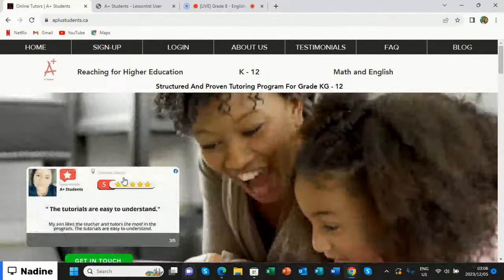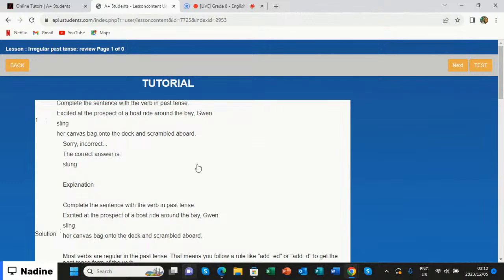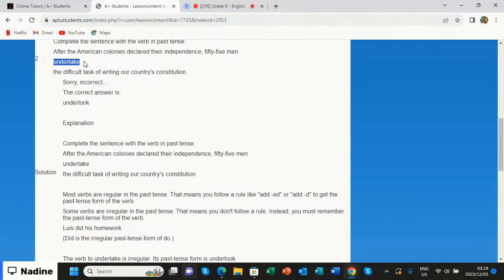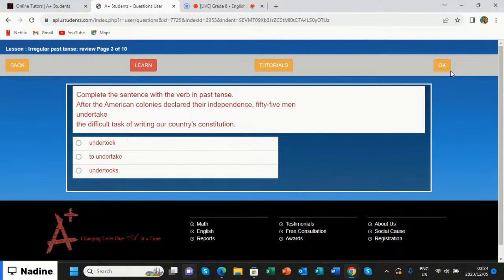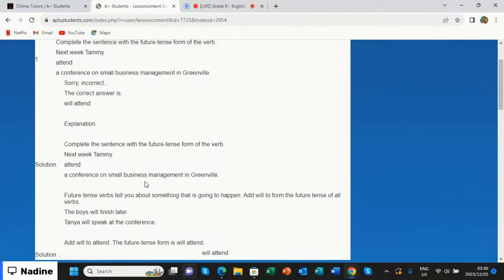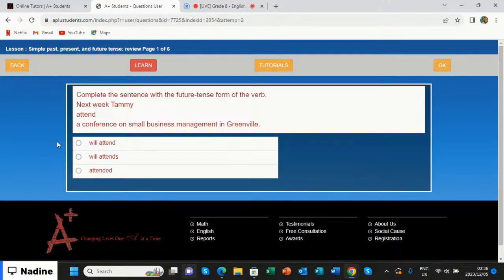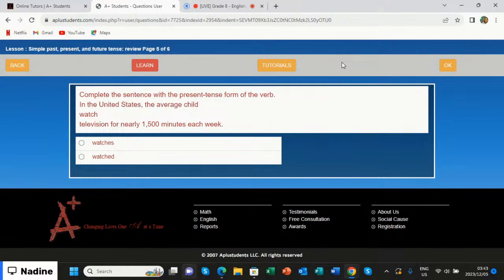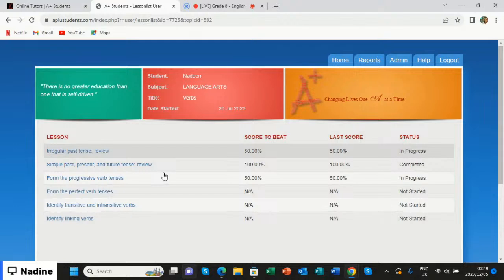Grade 8 - English: Verbs